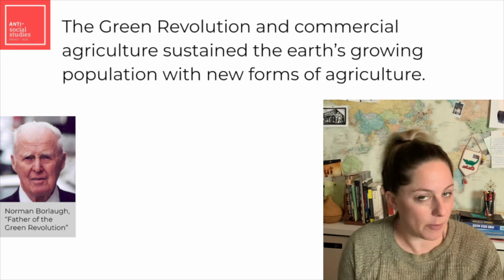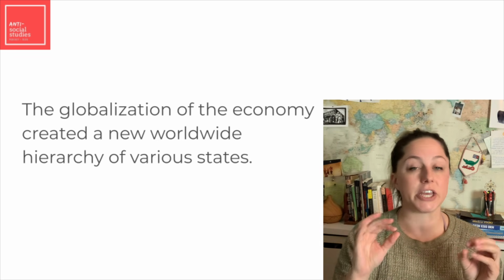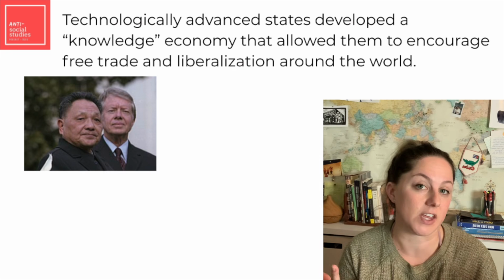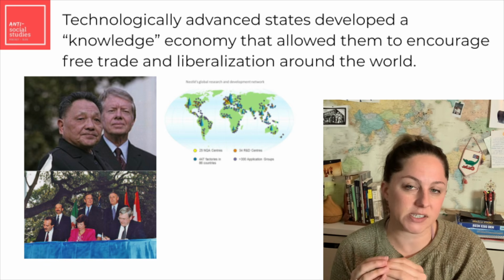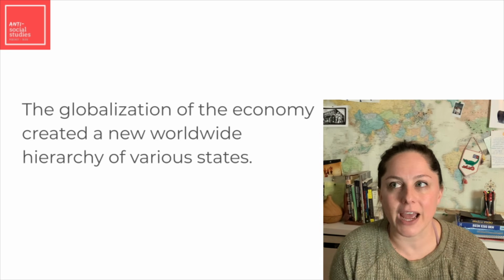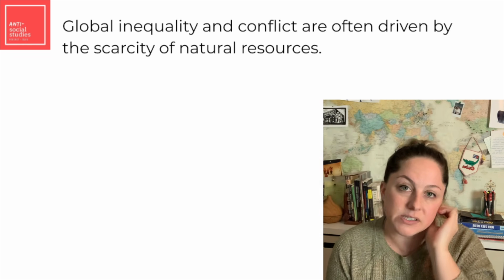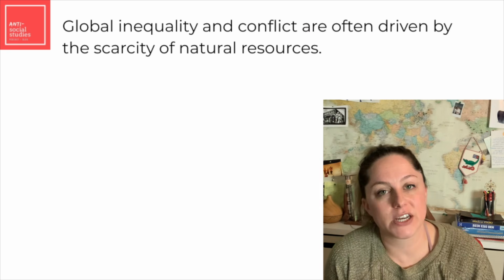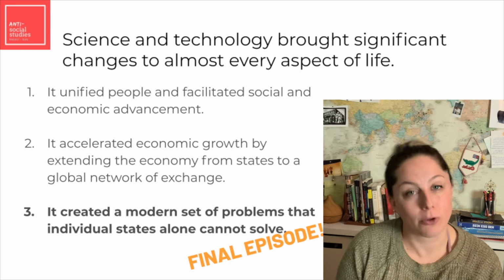AP World History (WHAP) Unit 9 Part 2: Economic Transformation (20th c.)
Topics include the development of the oil economy, the Green Revolution, "Knowledge Economies," and slight shade toward Jeff Bezos.